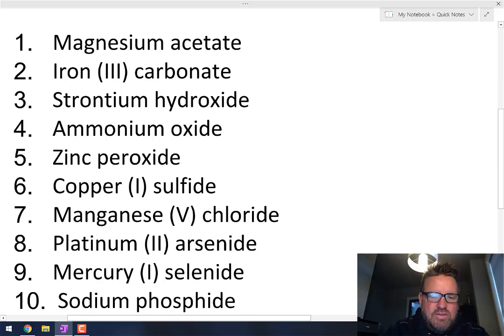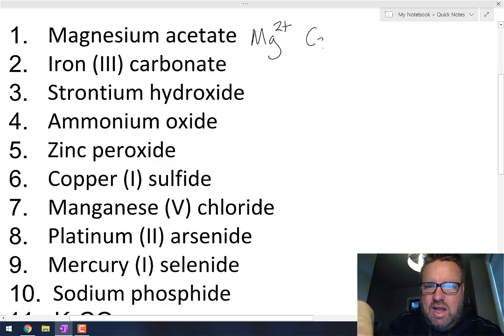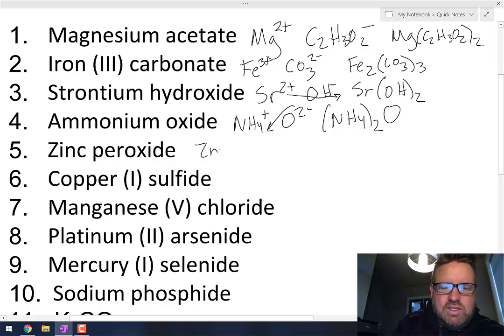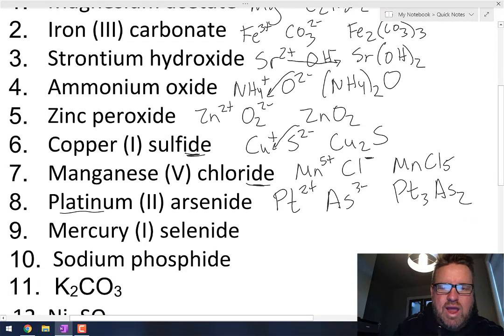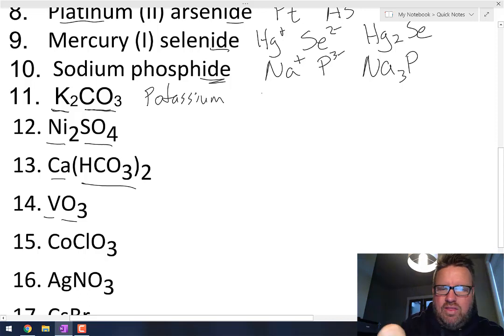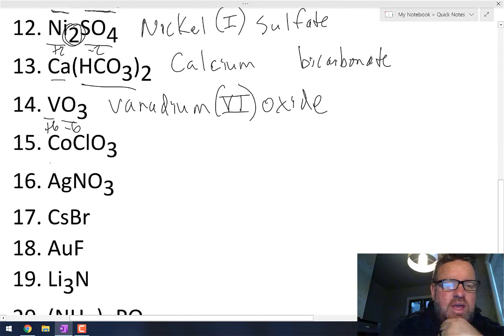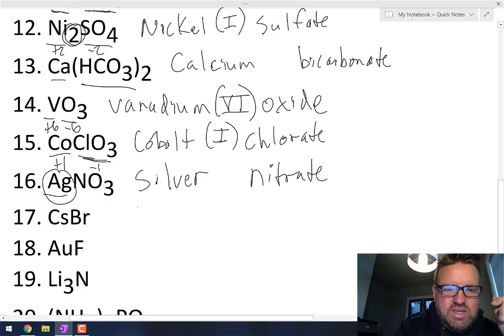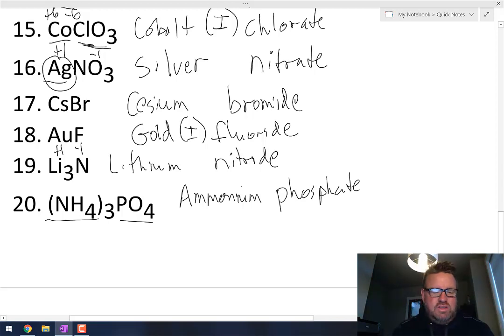Unit 3 - Review of Ionic Compounds